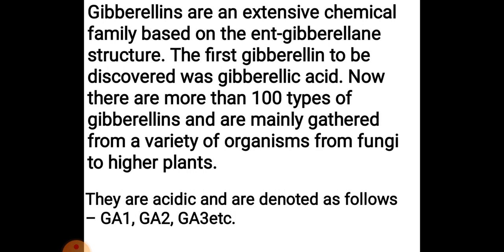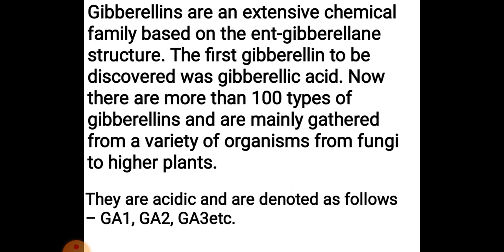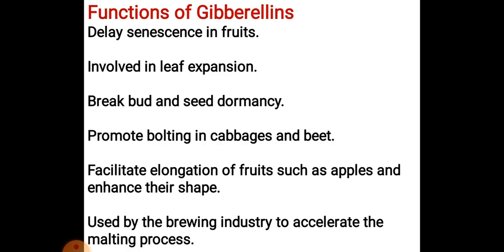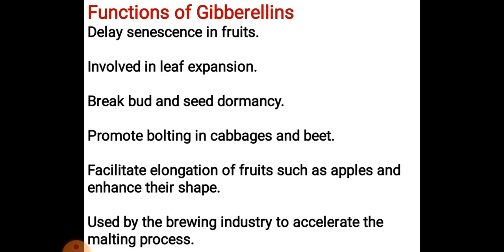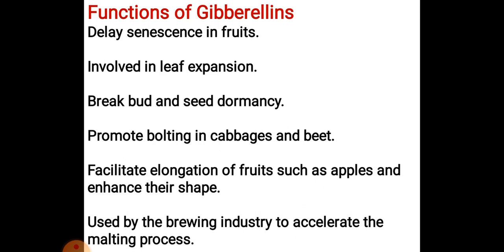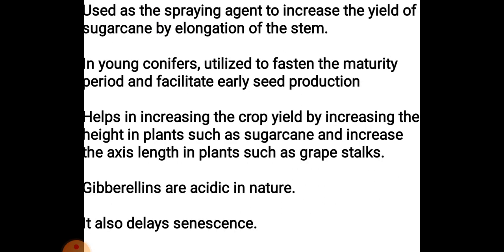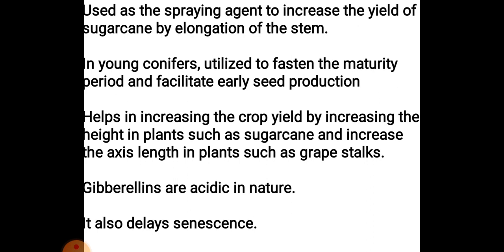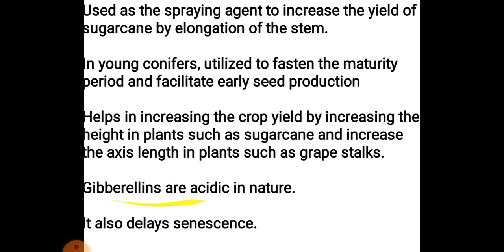Biology ll Plants Growth Regulators ll Gibberellins